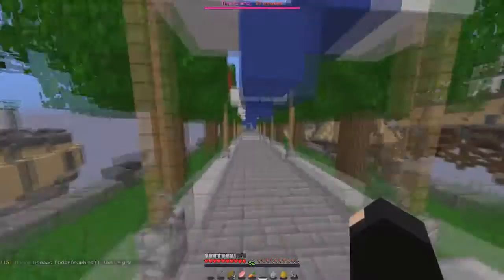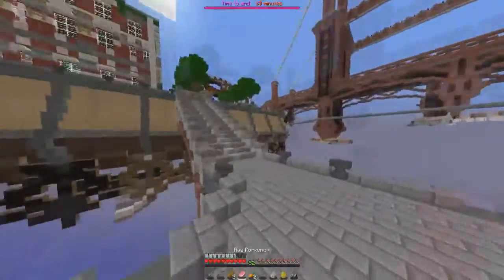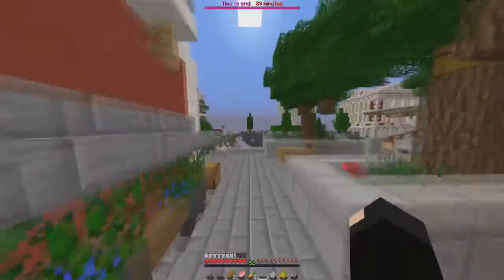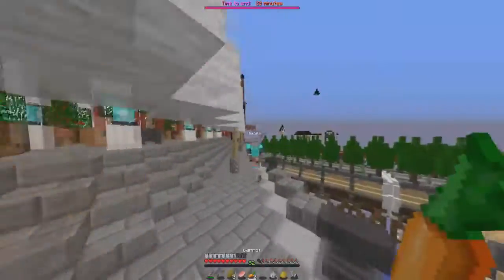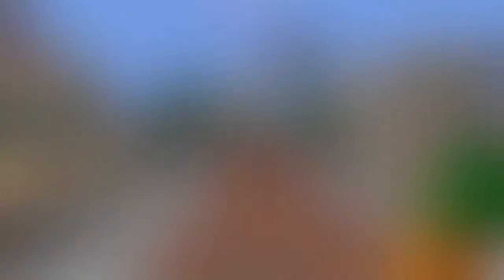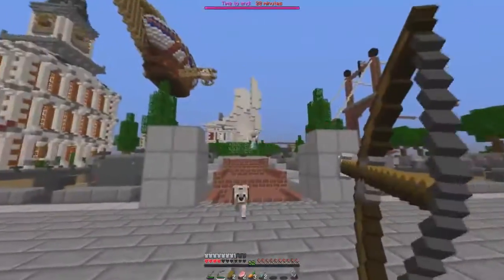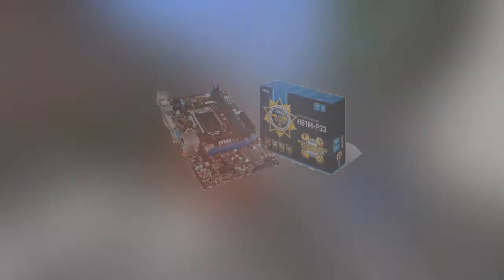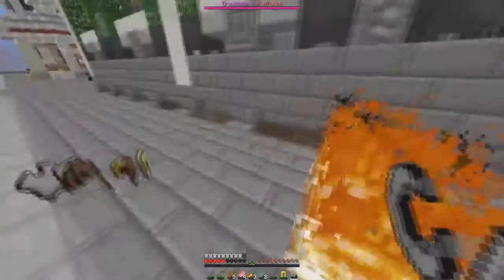Gaming PC Build $400 - July 2015 Intel and AMD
➸Enjoyed the video? Be sure to check me out on other media!
★▬▬▬▬▬▬▬▬▬⌠My Server⌡▬▬▬▬▬▬▬▬▬▬★
➸MC Server IP: mc.havocnation.net
★▬▬▬▬▬▬▬▬▬⌠Music⌡▬▬▬▬▬▬▬▬▬▬★
➸Intro Music: Monsta - Where Did I Go (Dillon Francis & Kill Paris Remix)